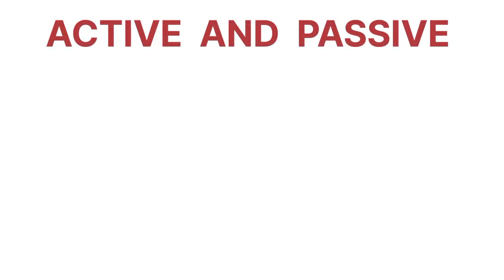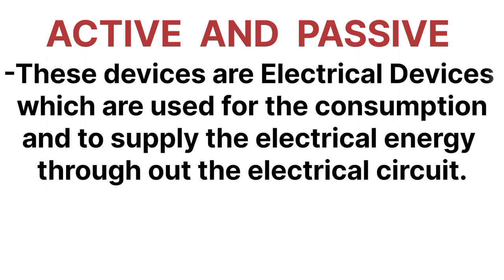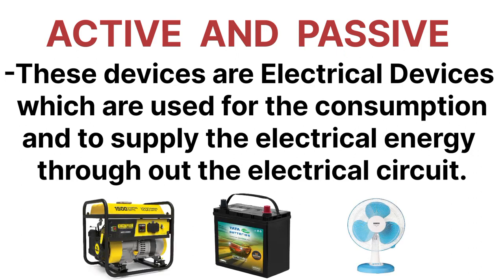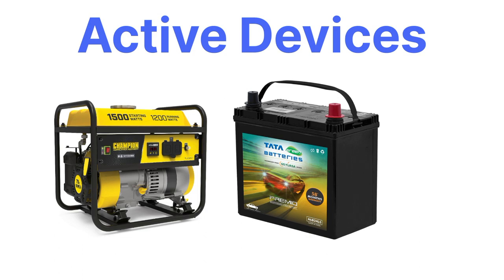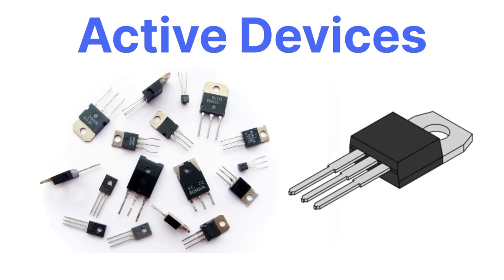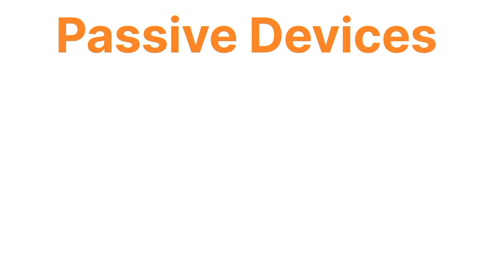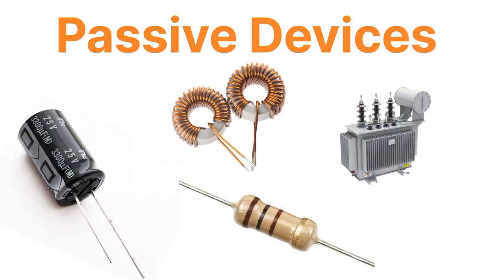Active and Passive Elements in Network Theory || Active and Passive Devices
What are the elements of active and passive network?
Which are examples of passive elements?
What are passive elements in chemistry?
What are passive components?
What are active elements?
What are active components?
What are 2 active components?
What are active components with example?
Is LED active or passive?
network?
What are the passive components in VLSI?
What are the passive components of RLC?
What are the passive RF Components?
What are active RF components?
What is the difference between active and passive RF components?
Are batteries passive or active?
Is Zener diode active or passive?
ls a PCB active or passive?
Is A Mosfet Active or passive?
Is a transistor active or passive?
Are MOSFETs passive?
Is A MOSFET AC or DC?
Is an inverter a MOSFET or IGBT?
ls RLC active or passive?
What is XL and XC?
Why is inductor denoted by L?
Is RLC AC or DC?
engineering?
What are the fundamentals of electrical engineering?
What are the basic skills of an electrical engineer?
What is the basic rule of electrical engineering?
What are the 3 rules of electrical?
What are the 3 basic rules of wiring?
What are the 5 golden rules of electrical?
What isa 3 wire circuit?
How cable size is calculated?
Why use 1.5 mm cable?
How is 1.5 mm cable measured?
What is the formula for cable?
What is the unit of cable?
What is the ampere of cable?
What is 1 run of cable?
What is the 3 types of cable?
What is 1.5 mm cable?
What is the current of 1.5 mm cable?
What are the 5 types of cable?
What is 1 gauge cable?
What is the capacity of 1.0 mm cable?
What are the 5 golden rules of electrical engineering?
engineering?
What is electrical rules?
What is the most important rule of electrical?
What is 5 golden safety rules?
What is meant by Ohm's law?
What are fuses used for?
What are the 8 main types of electrical engineering?
What are 10 safety rules in electrical?
What is the first rule of engineering?
Who is called first engineer?
How is the father of engineering?
Which is the first engineer?
What is the full form of engineering?
What is the full meaning of engineering?
Who is the first female engineer?
Who is called mother of engineering?
Who is father of Indian engineering?
Which is engineers Day?
Who was the first electrical engineer?
What do you call a female engineer?
Who was the first black engineer?
Basic Electrical Engineering V.K. Mehta